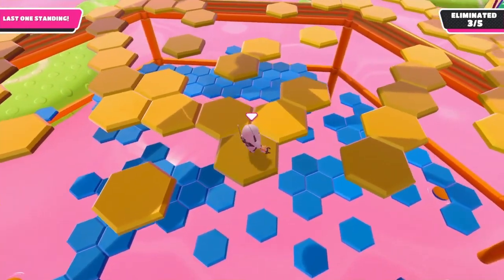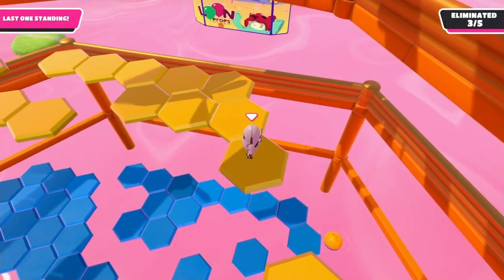The Complete Guide to Advanced Movements and Techniques in Fall Guys to Win More Crowns!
How to use advanced techniques in Fall Guys to win more crowns.  This video covers Bunny Hopping, Slow Jumping, Jump Diving, and how to not have the tail taken from you in Tail Games.  Overall a Guide covering some tip and tricks the average player may not be aware of.